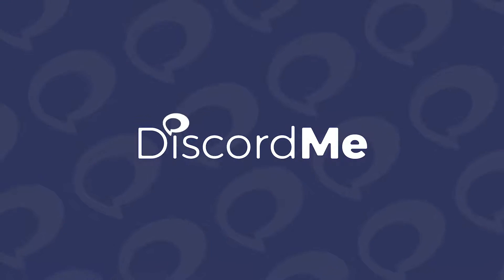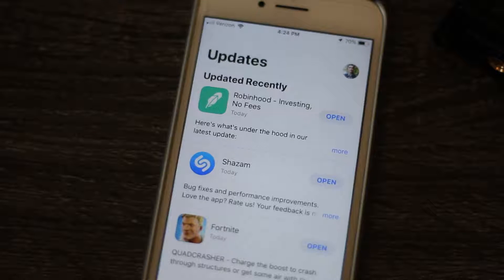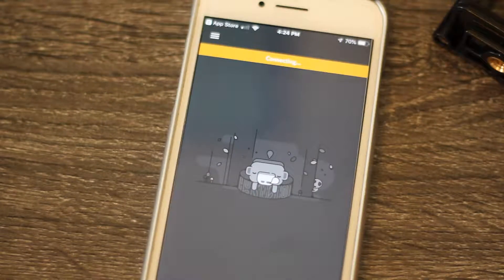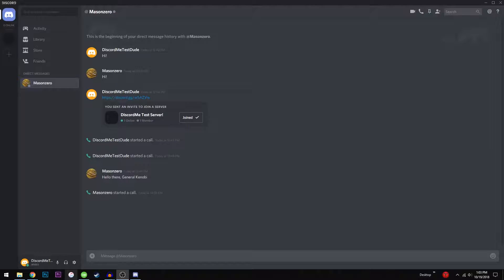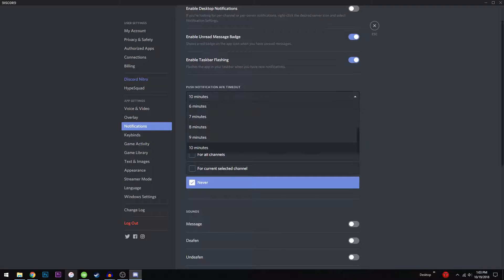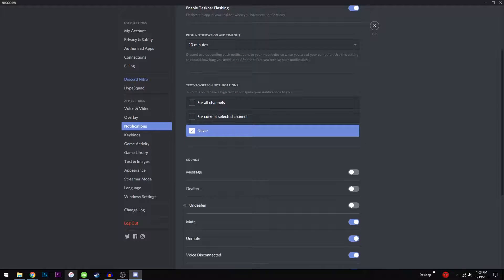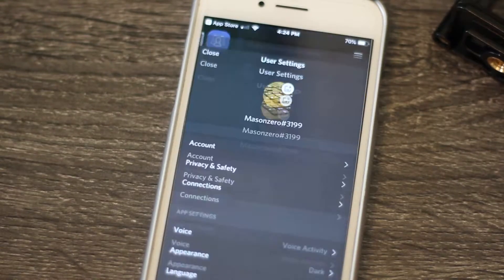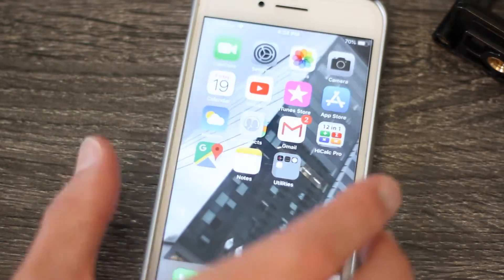The Discord Mobile App (Discord Tutorial Part 9)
Discord's mobile app is similar to the desktop app, but in this video, we will cover the similarities and differences.